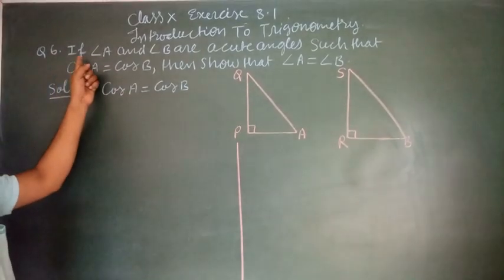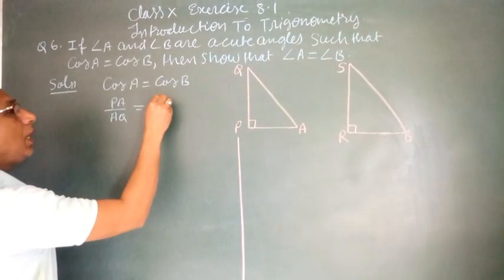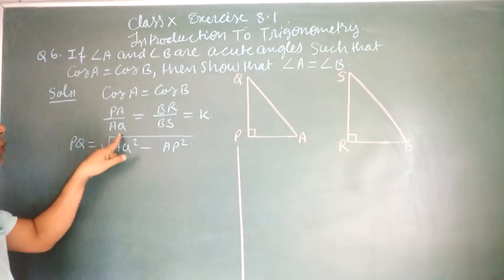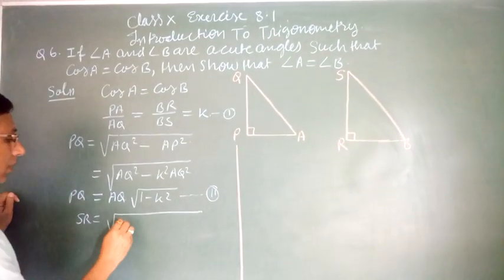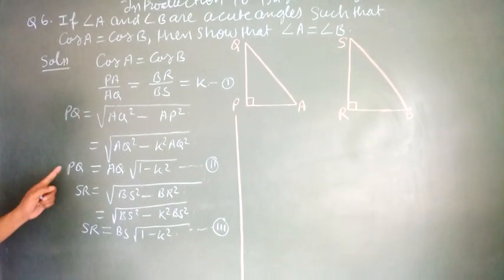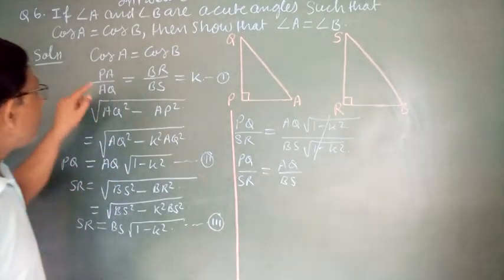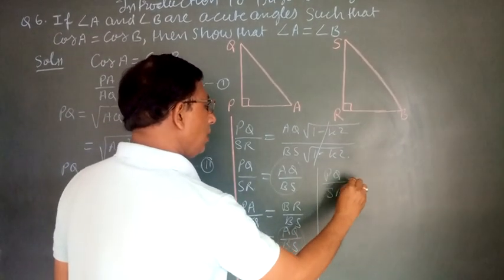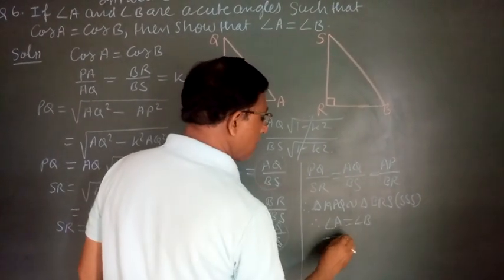CLASS 10TH MATHS NCERT INTRODUCTION TO TRIGONOMETRY EX. 8.1 Q6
CLASS 10TH MATHS NCERT INTRODUCTION TO TRIGONOMETRY EX. 8.1 Q6 SIMPLE AND EASY SOLUTION BY VINOD PATIL SIR